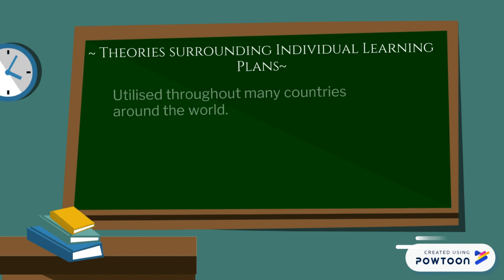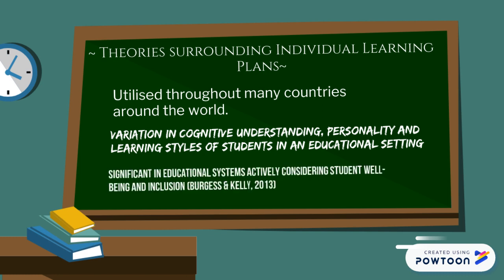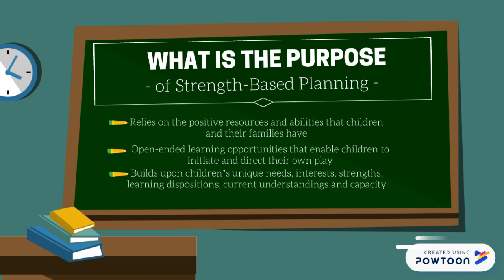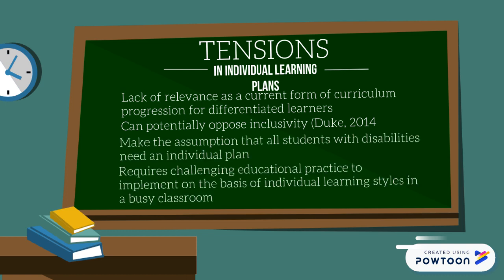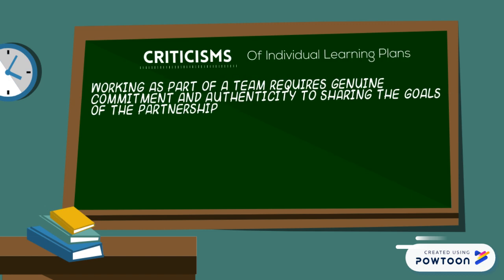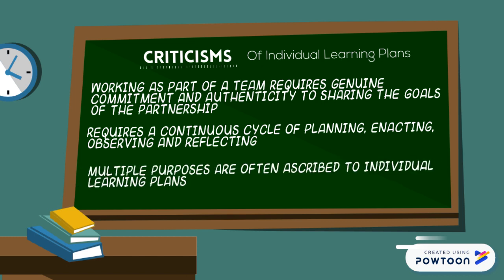Individual Learning Plans